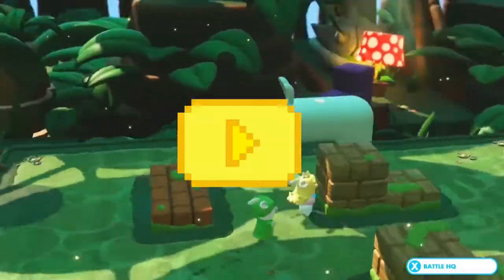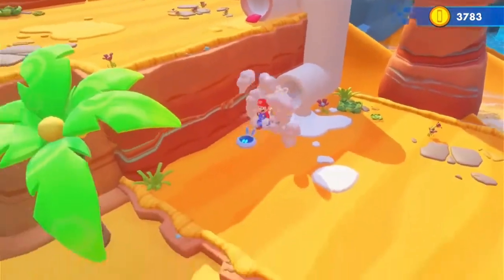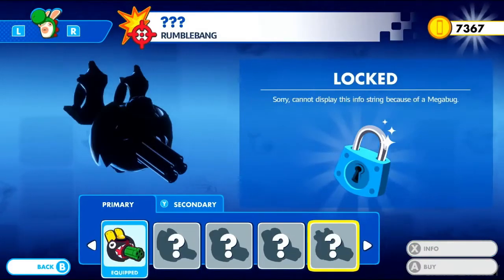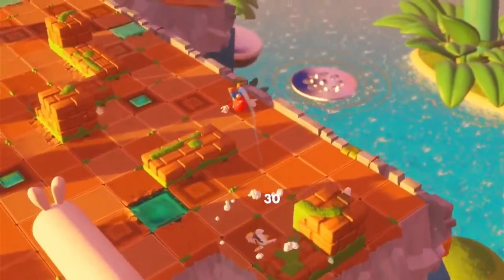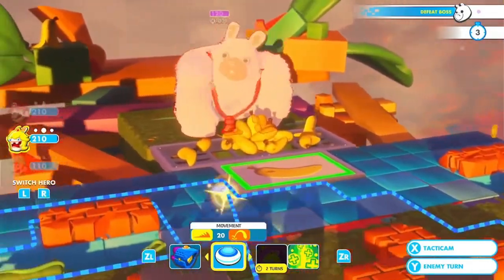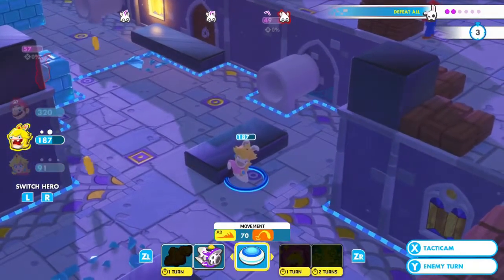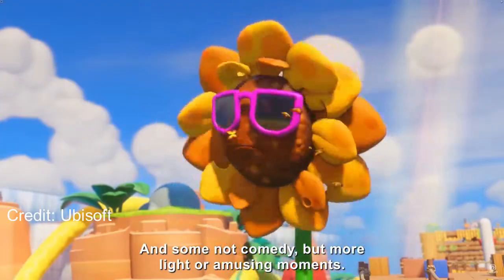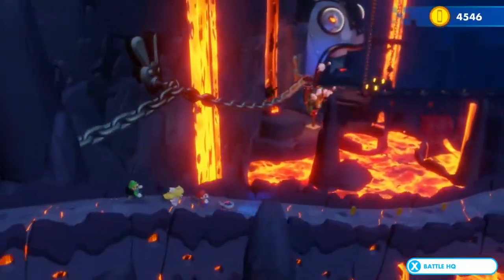Mario + Rabbids Kingdom Battle Review 2022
Today I will be reviewing Mario + Rabbids Kingdom Battle, the good the bad, and the ugly.

Blue Yeti Ice Microphone
Blue Yeti Pop Filter
My Pc (HP Pavilion)
Large Mouse Pad
Internal Hard Drive
16 GB Ram Kingston Fury
Xbox Power A Controller
Logitech G213 Keyboard
Redragon M711 Cobra Gaming Mouse
Nintendo Switch